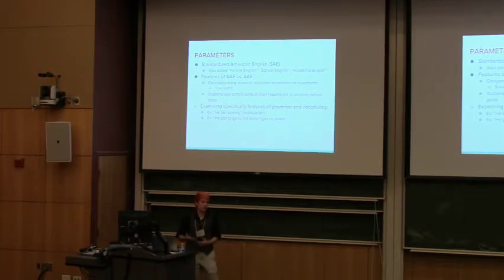Zora Gilbert - Classroom Conversations: Student Dialect Variation in On-Task Activities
I gave a talk at Carnegie Mellon University's third Dietrich Undergraduate Colloquium on Nov. 6, 2015! That's me, all tiny at the bottom of the screen. The talk was about about how students use language when they're doing work at school, and why they might choose to speak the way they do.

The presentation is part of my ongoing work on the topic (for my senior thesis at CMU), and I hope to round out the project with a more complete analysis of my data and some actionable suggestions for how we can make schools a more comfortable environment for students who are currently marginalized by the typical school environment.

Abstract:
Most high school teachers and students agree that Standard American English (SAE), or "formal" english, is the expected language of the classroom (Godley, Carpenter, & Werner, 2007); however, many students do not use exclusively SAE while engaged in class discussions. In this presentation, I examine when and how African American high school students in Pittsburgh use African American English (AAE) during focused, on task discussions in the classroom. I also review possible reasons for their choice in language and the importance of allowing variation during class discussions. Students use features of AAE more during discussions with each other (as opposed to with the teacher), even when engaged in discussions that deal explicitly with language variation. Furthermore, their choice of when to use especially marked features of AAE with their teacher may signal alignment with or resistance to the dominant language ideology of the classroom.